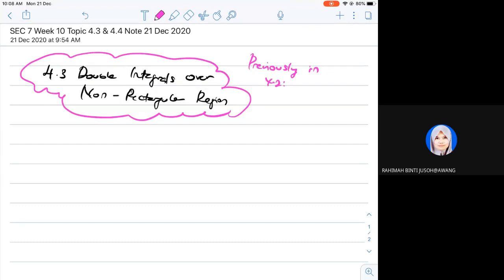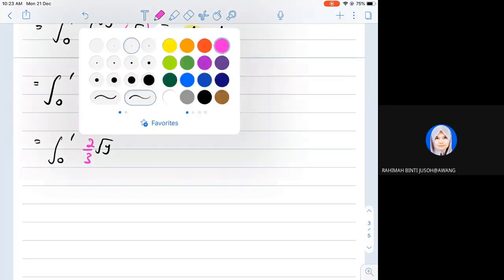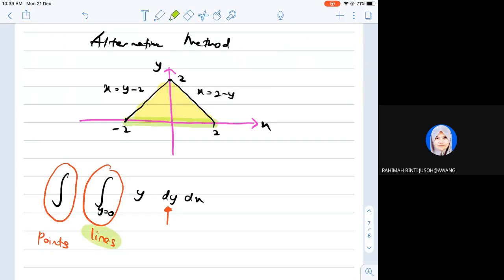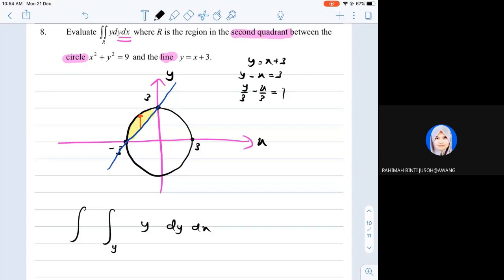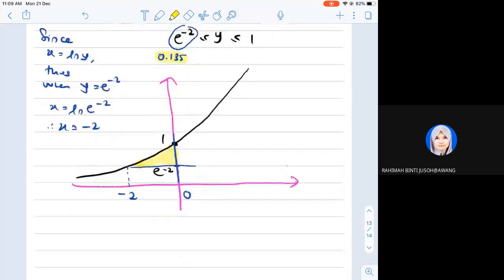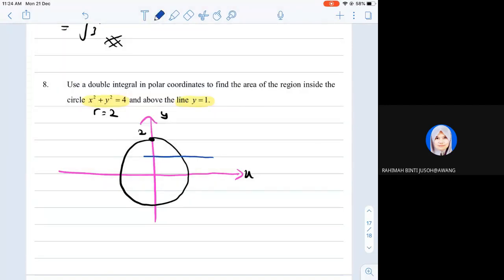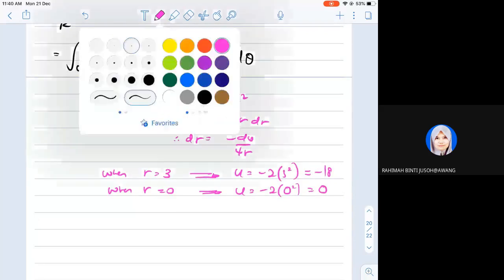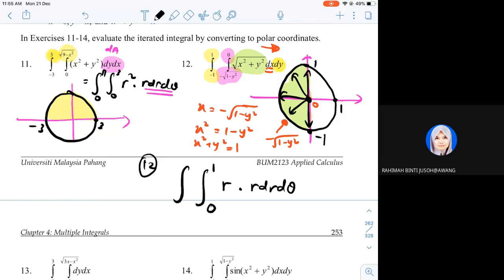4 .3 (Double Integrals over Non Rectangular Region) and 4.4 (Double Integrals in Polar Coordinates)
Online Revision Class
SEC 07G On Week 10
Topic 4.3: Double Integrals over Non Rectangular Region
Topic 4.4: Double Integrals in Polar Coordinates